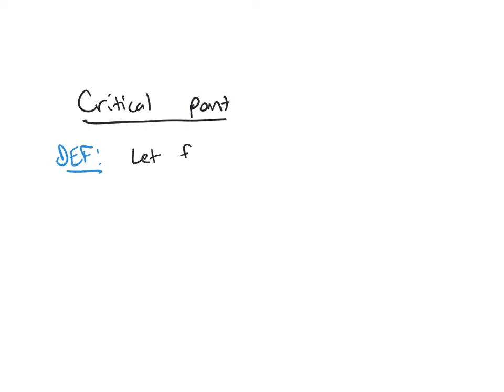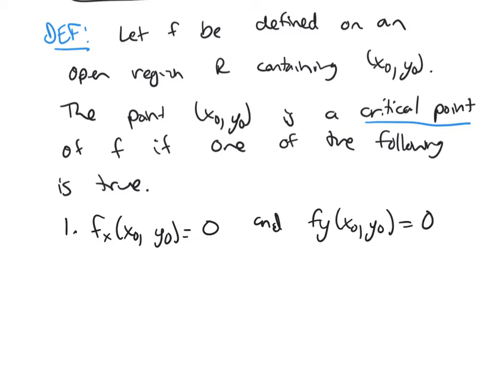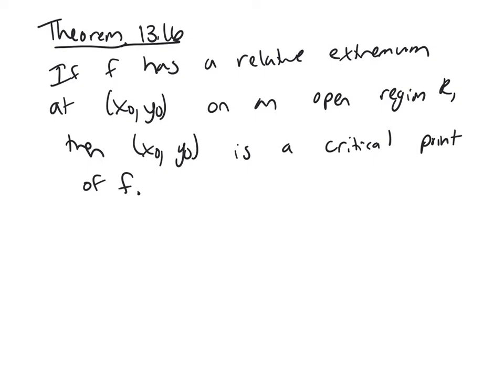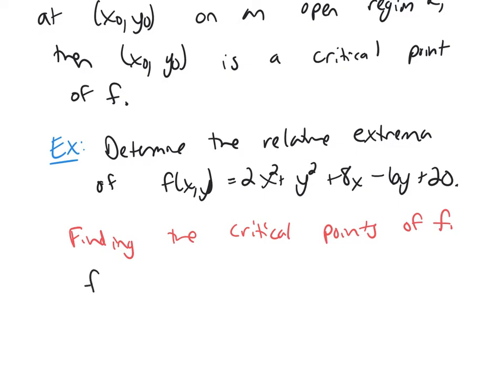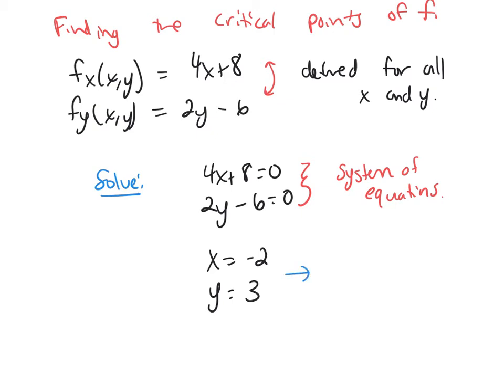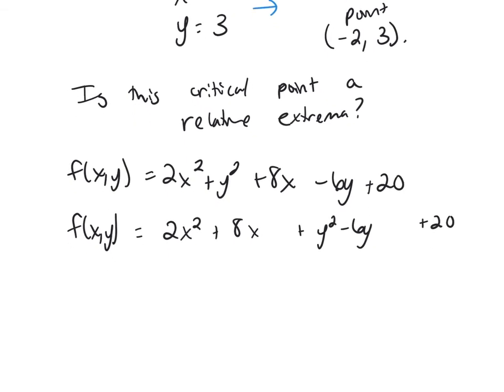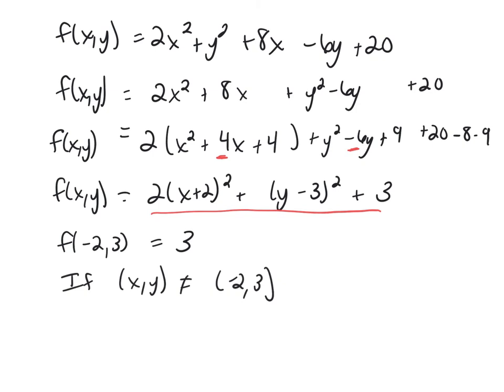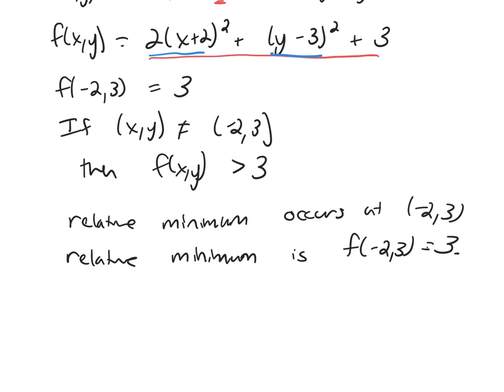Critical Points of Functions of Two Variables